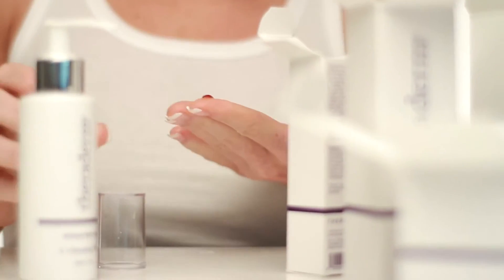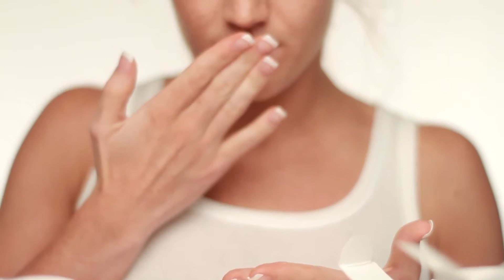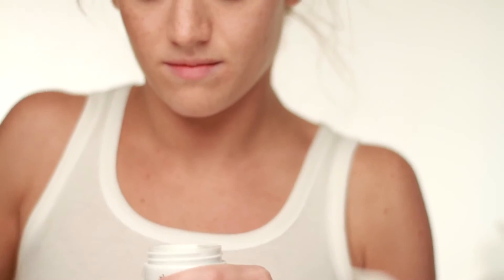How Do I Get Smooth Skin